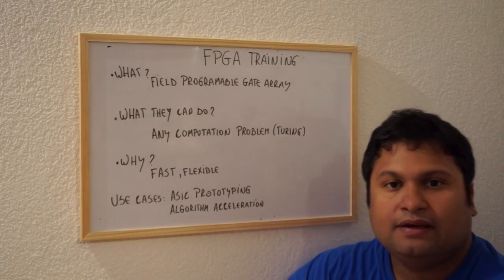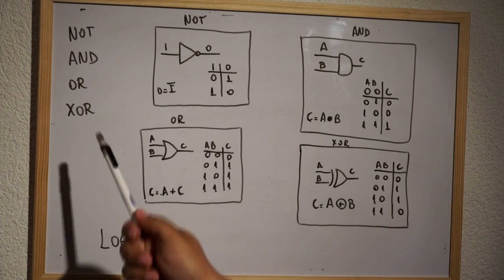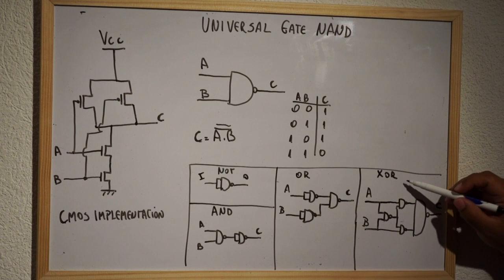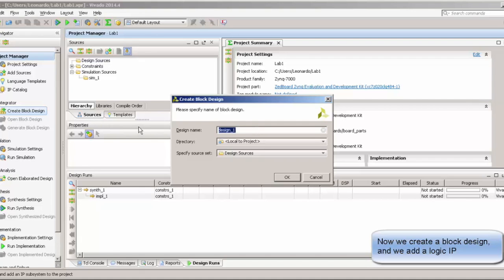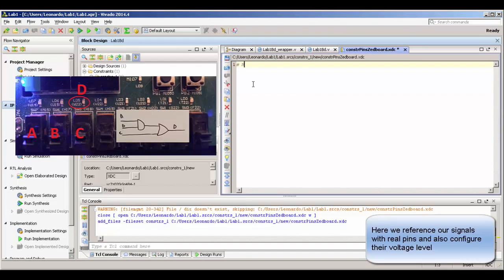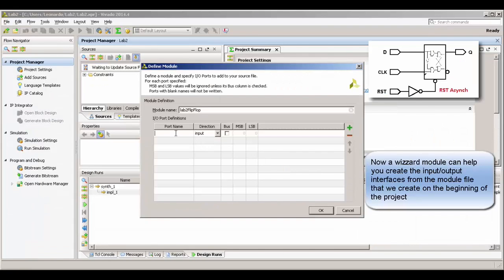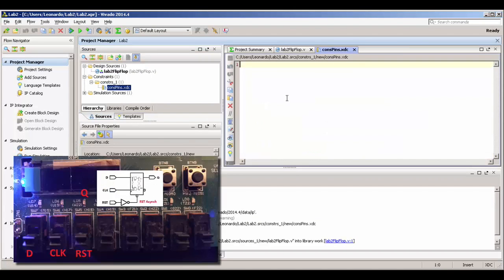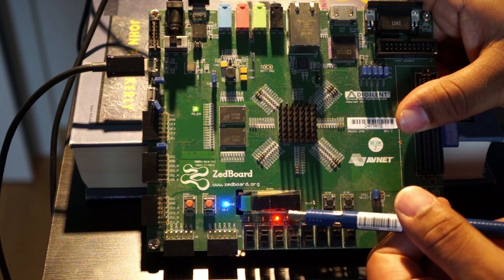FPGA Course - The Basics #01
This is the first video about our FPGA introduction course, on this video we're going to learn the basics about FPGA, and create 2 simple labs using Vivado.
All the labs on this video were using the Zeboard.